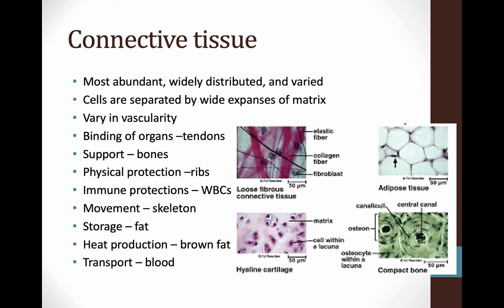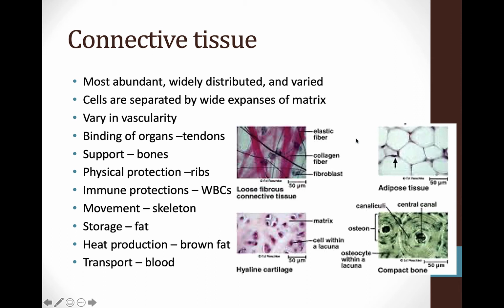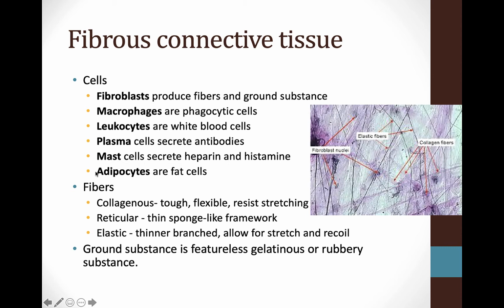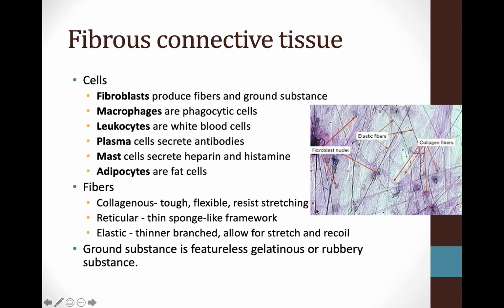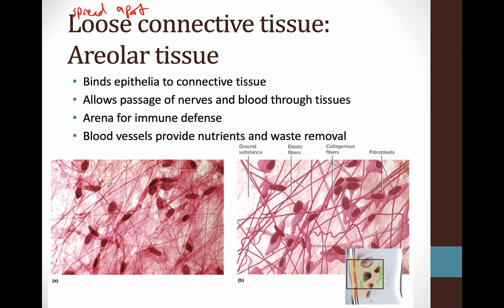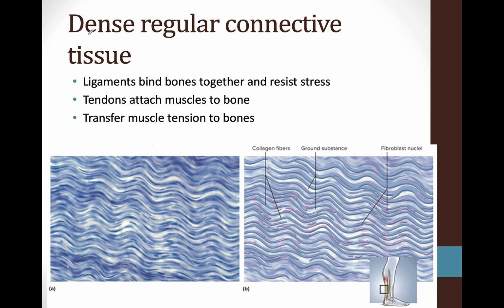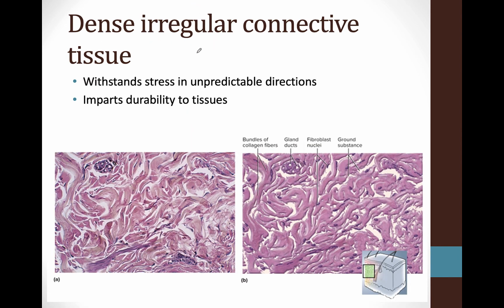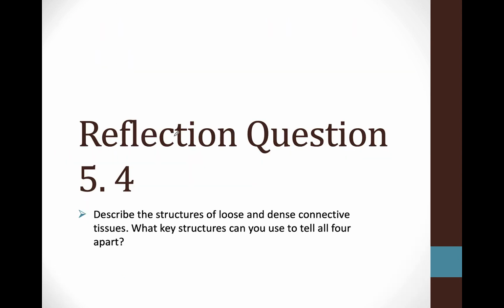5.4 Loose and Dense Connective Tissues